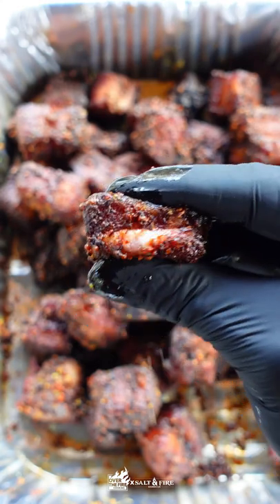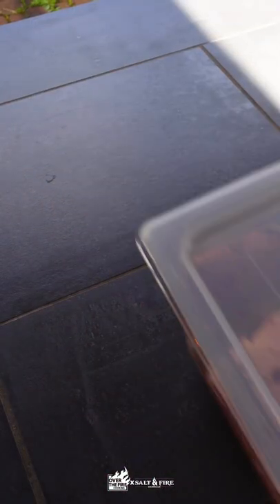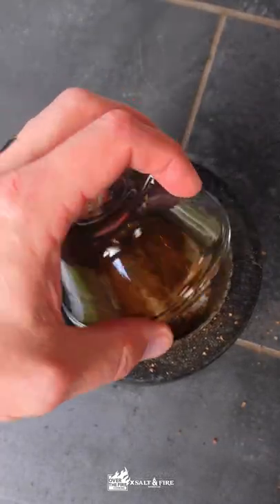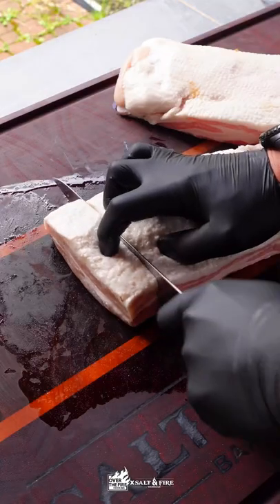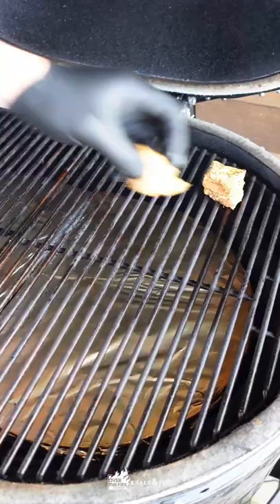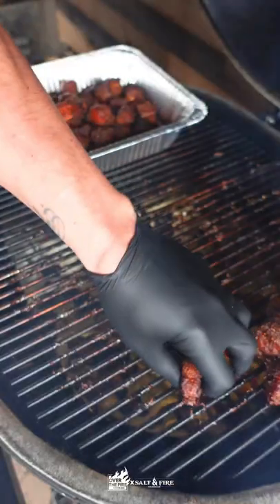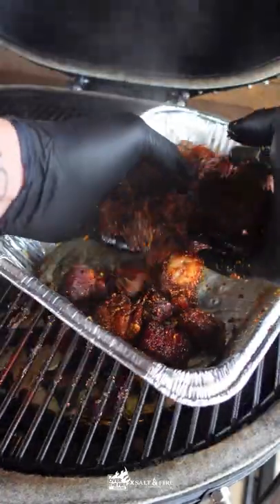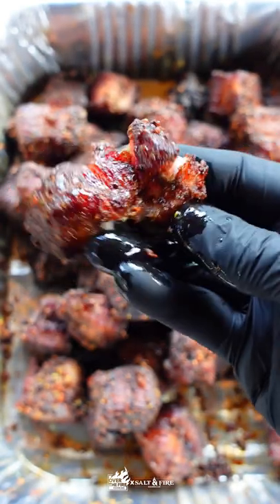Pastrami Pork Belly Burnt EndsRecipe | Over The Fire Cooking by Derek Wolf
Pastrami Pork Belly Burnt Ends from @saltfirebbq for the win! 🍖💨🔥

This week our contributor @saltfirebbq is bringing the heat with these Pastrami Pork Belly Burnt Ends. Using a traditional pastrami cure on these cubed pork belly, we will get an insanely savory flavor once they’ve been smoked and tossed is a mustard sauce. Serve them up with a fleet of sides and you have an amazing meal. Find this whole recipe on my blog or linked in my bio! 🍻👍